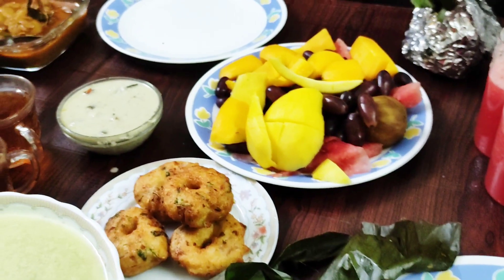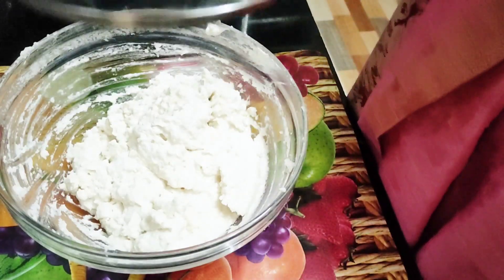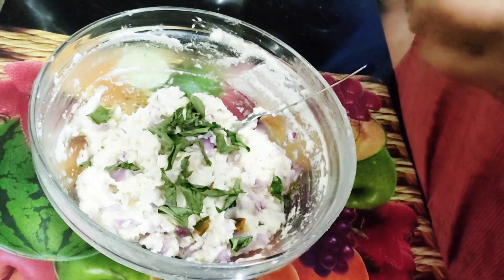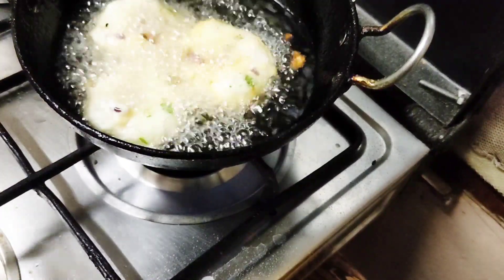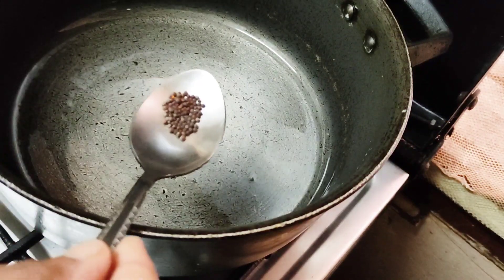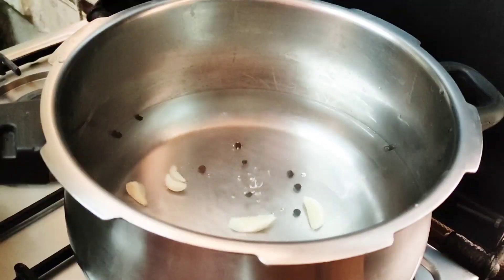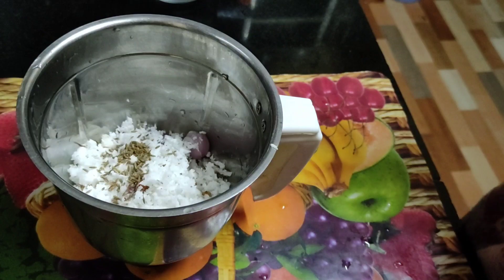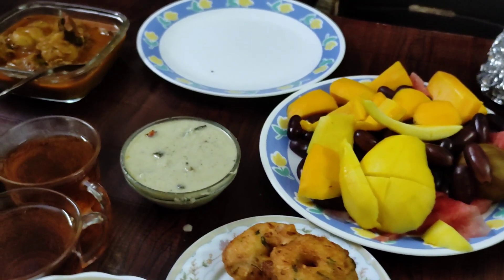21മത്തെ നോമ്പിന്റെ വിശേഷങ്ങൾ/ IFTAR VLOG